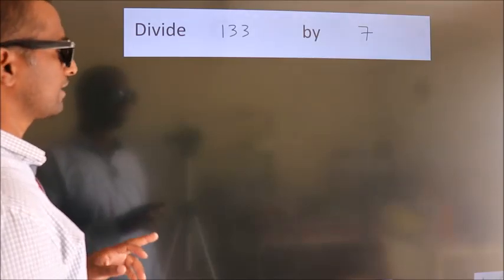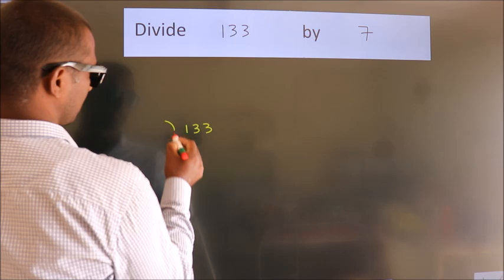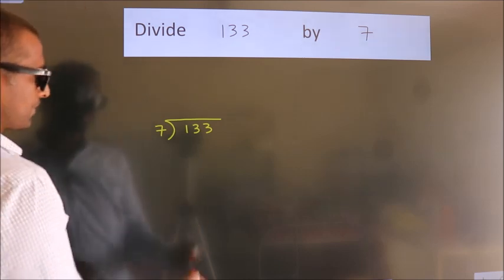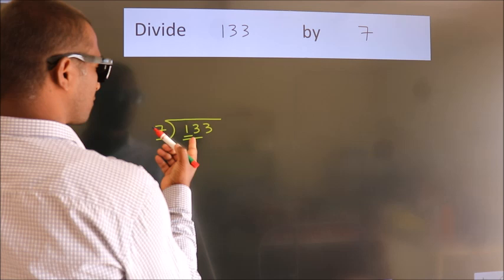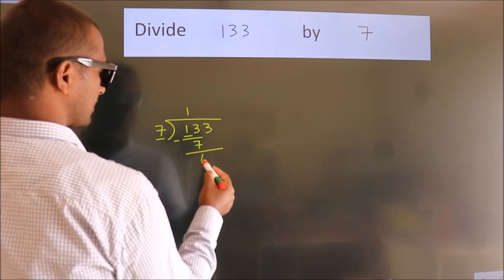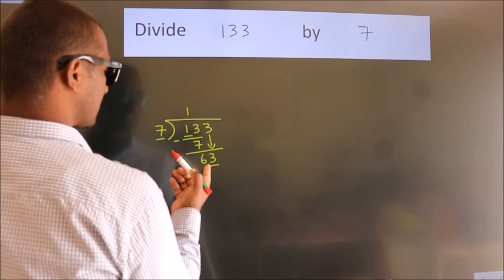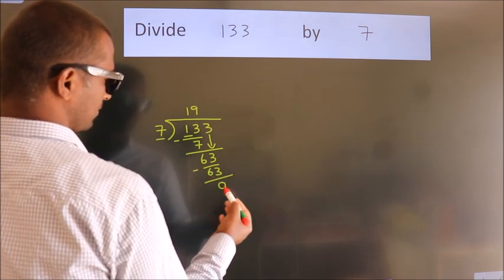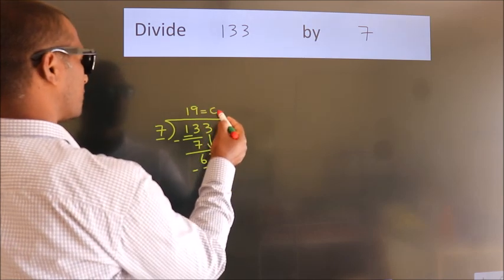Divide 133 by 7 Divide completely